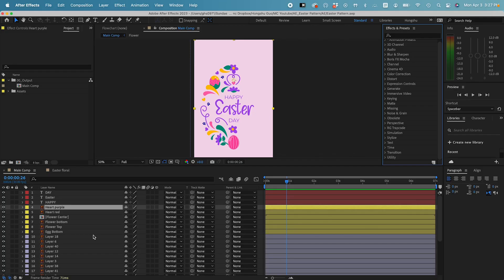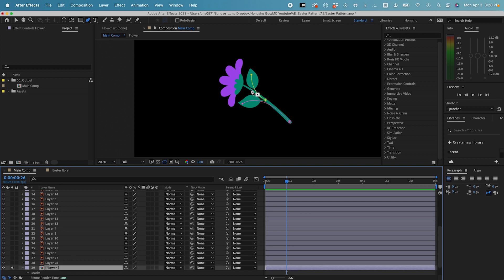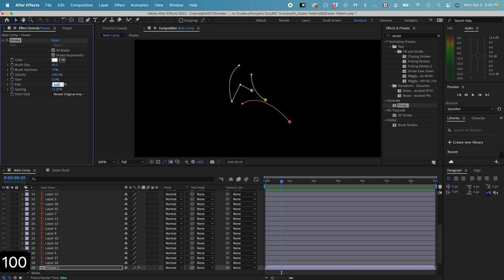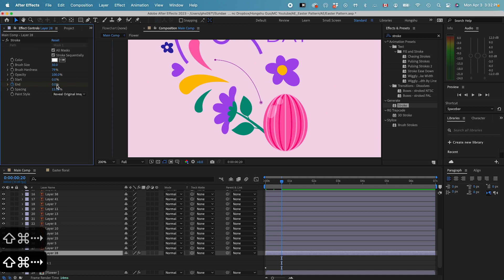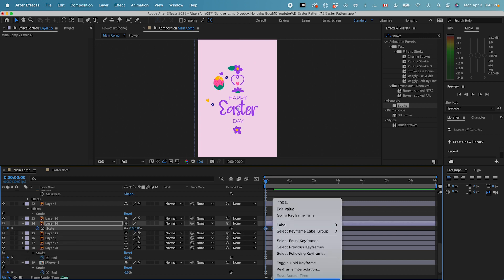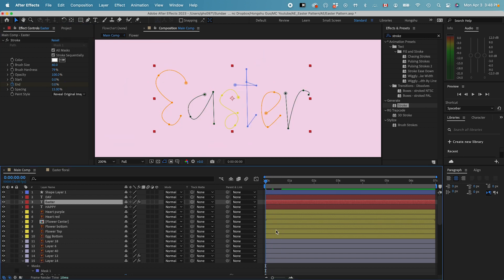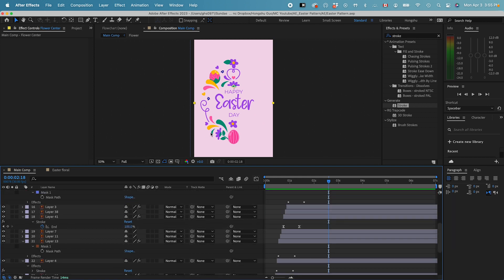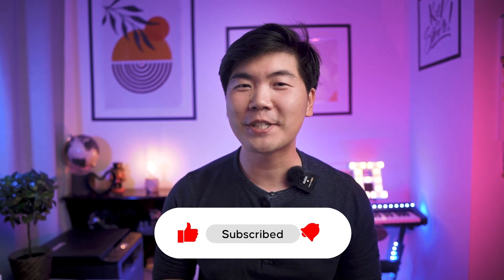Animate an Easter Egg. Growing Floral Pattern and Simple Write-On Effects | After Effects Tutorial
In this After Effects tutorial, I show you how to animate an easter egg in floral pattern, how to make the pattern grow and a simple and easy write-on effects that you can use on almost anything. This technique can be applied to any script fonts or elements. This animation tutorial is suitable for beginners.

Join our free exclusive community to learn more about motion graphics industry and stay close to the trends

I'm uploading new motion design & animation tutorials every week!